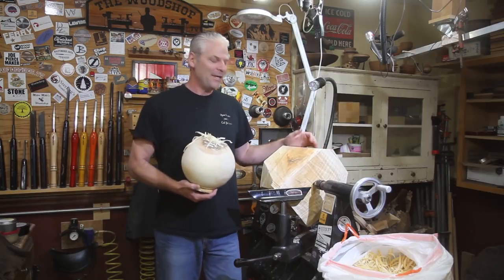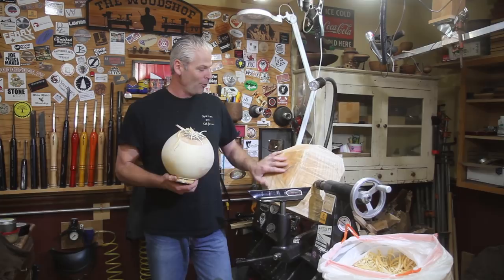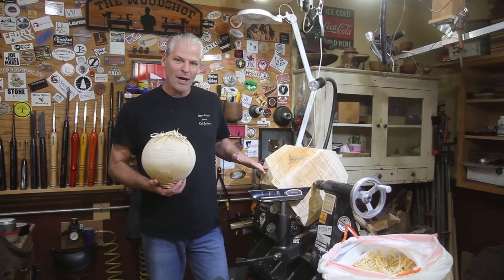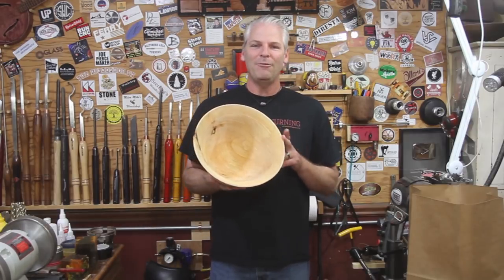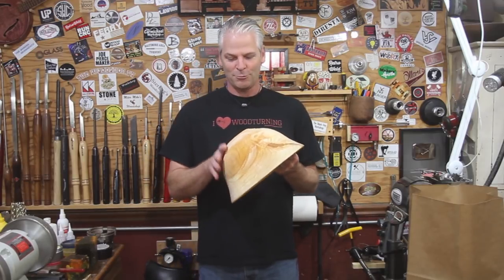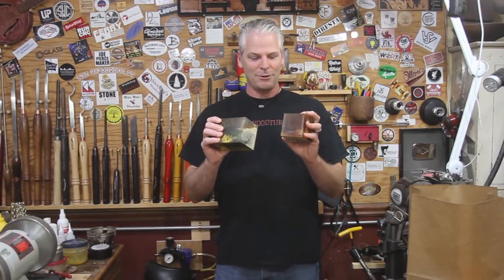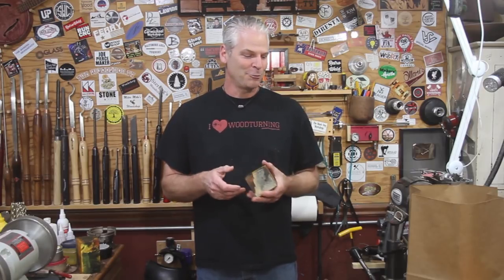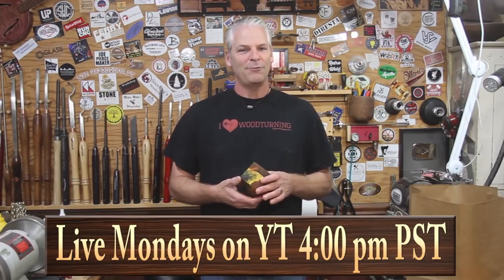Woodturning | Turning Wet Wood | Carl Jacobson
In this video I turned a bowl on the lathe from a fresh cut piece of London Plane tree the tree was cut down last week.

Face shield
Handheld Stabilizer

I'M AM ALSO A ROBUST LATHE DEALER IF YOU HAVE ANY QUESTIONS I'D BE MORE THAN HAPPY TO HELP!

Wanna Be Yours- The Tide Rose

I started woodworking with my grandfather as a young boy. I continued woodworking through high school, and started woodturning after seeing a turned project in a friends shop. My fondest memories are working with my grandfather in his wood shop. Being able to share our passion for woodworking, ties it all together.